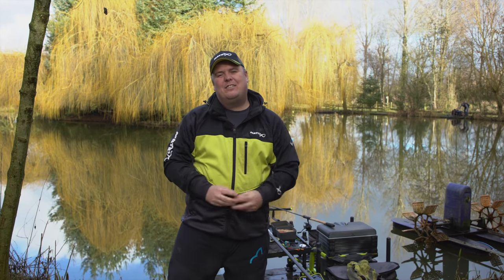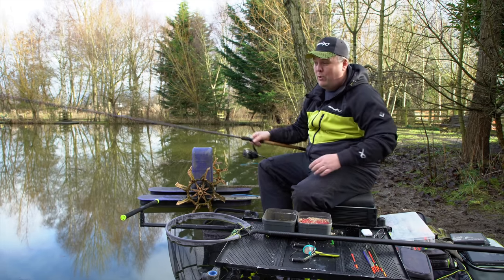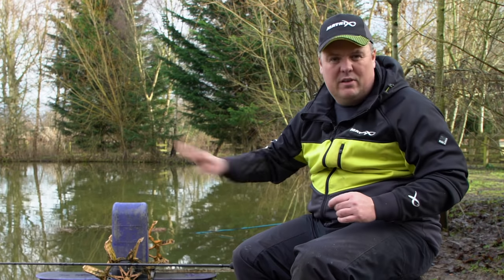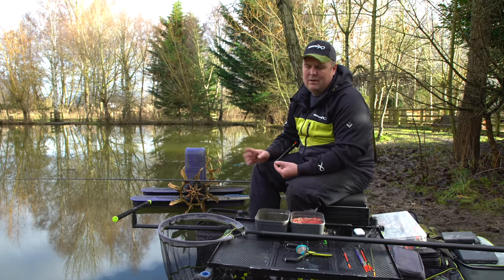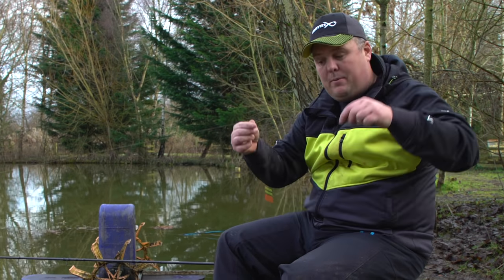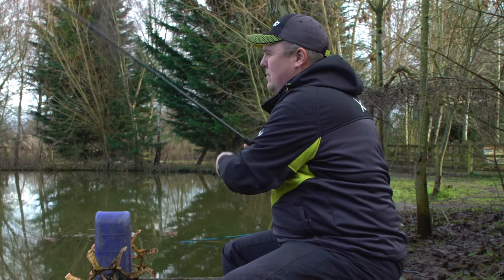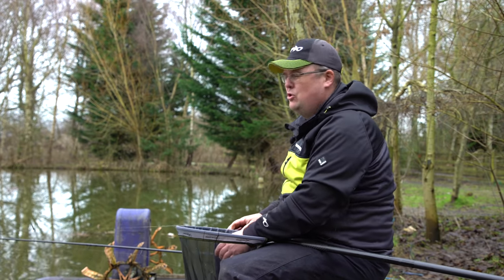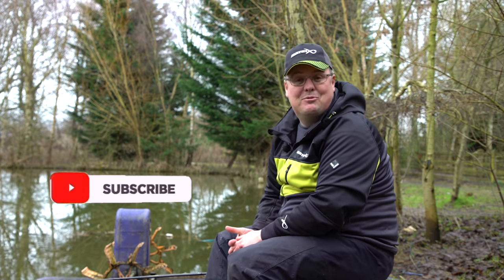MASTER THE WAGGLER! (Jamie Hughes Waggler Fishing Masterclass)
The waggler is an often under-used but extremely effective tactic for any match angler! Jamie Hughes visits Weston Pools to run through some of the hints and tricks you need to take your waggler fishing to the next level!